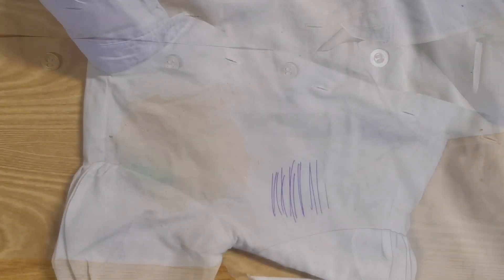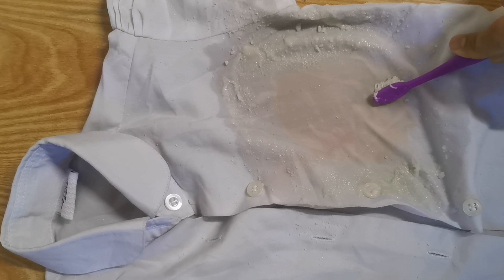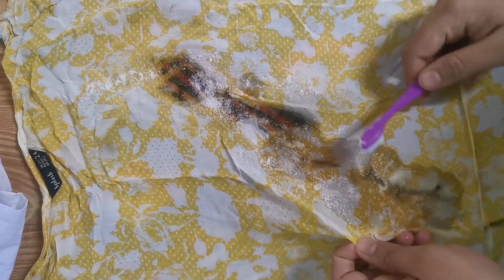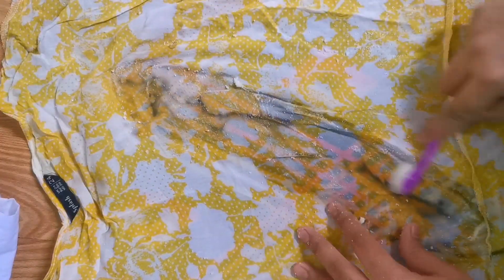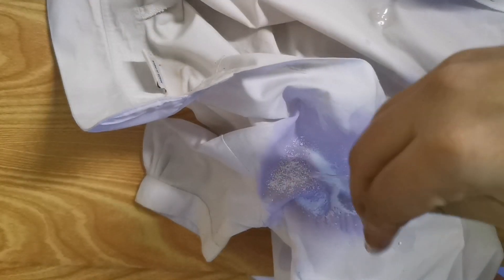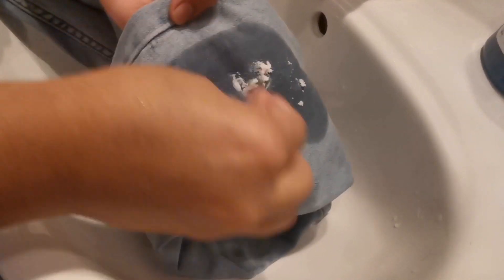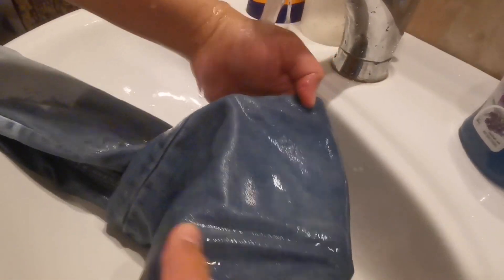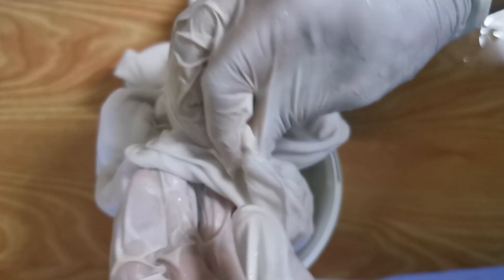How to remove stain from clothes,ഇനി തുണികളിലെ ഏതു കറയും കളയാൻ നിമിഷനേരം മതി|Laundry hacks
How to clean mixie and washer

How to store vegetables,fruits,fish in fridge

How to remove lint from cloth